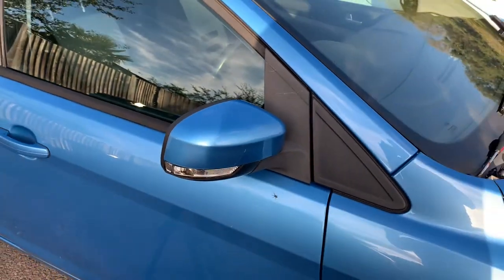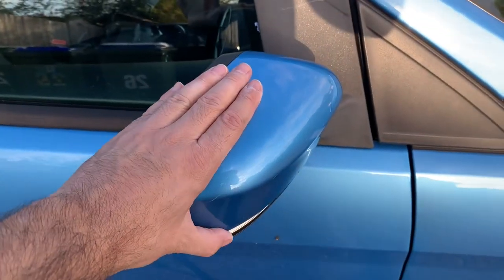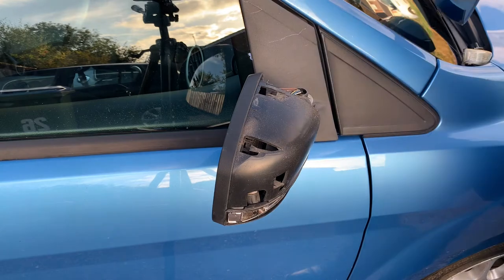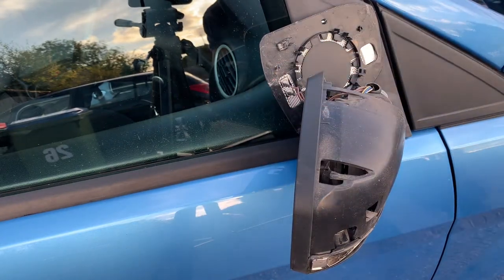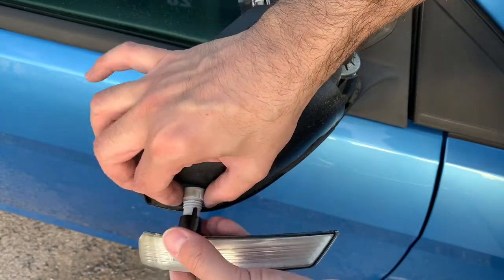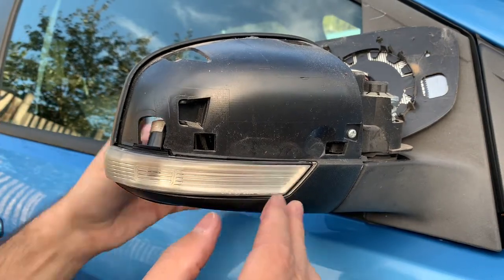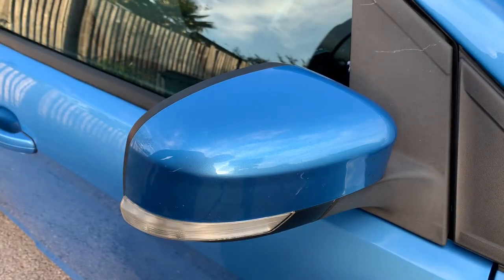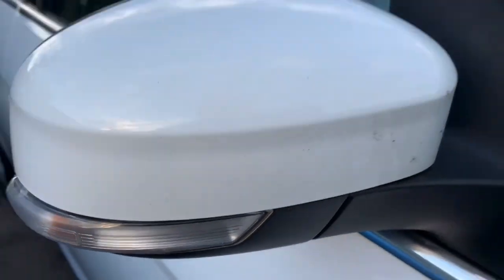Focus MK2 facelift & MK3 wing mirror indicator / bulb replacement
Some idiot clipped my wing mirror and broke the side indicator/repeater lens.
A quick and easy replacement job that can also be used to replace the side repeater bulb. Also valid for the Mk3 Focus